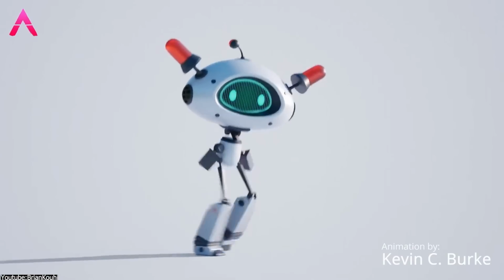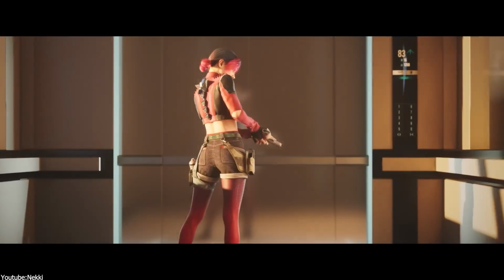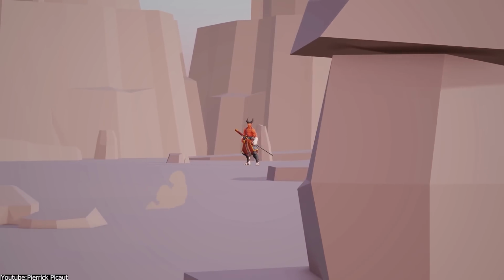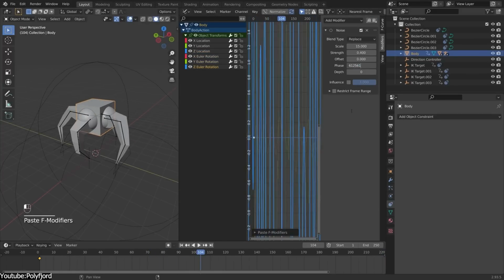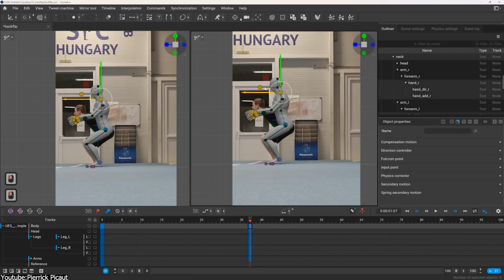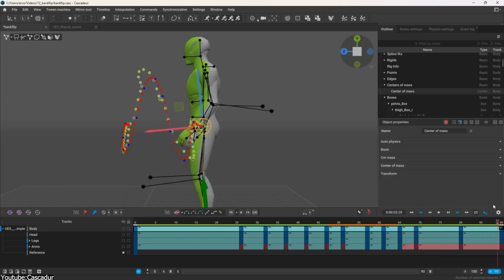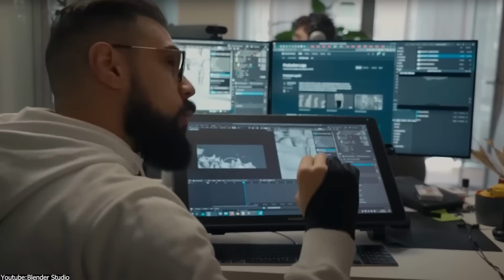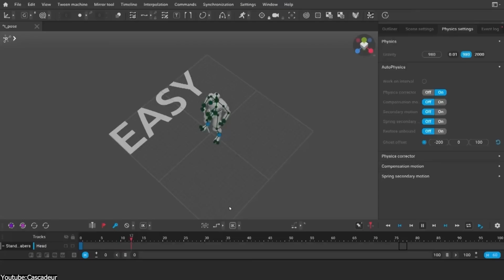Blender Vs Cascadeur | which one is better for Animation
Magic Drawing Pad
US store
CA store

Artist Pro 14 Gen 2/Artist Pro 16 Gen 2
US store
CA store

Deco Pro Gen 2
US store

ACK05 shortcut remote
US store
CA store

Artist 24 Pro
US store
CA store

Artist 22 2nd
US store

Artist 15.6 Pro
US store

Artist 13.3 Pro
US store
CA store

Deco 01 V2
US store
CA store

Star G640
US store
CA store

► Footage Credit:
01:19 Aron Nemeth

Productivity►:
Clean Panels